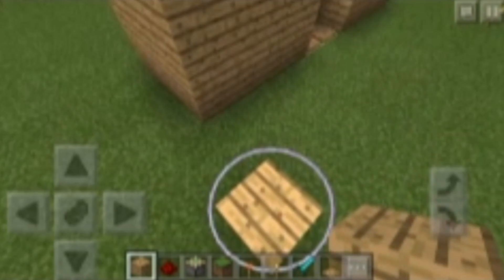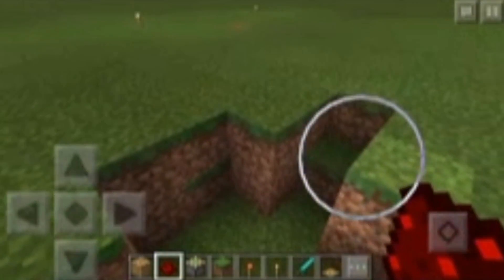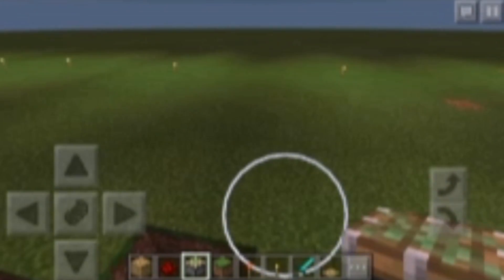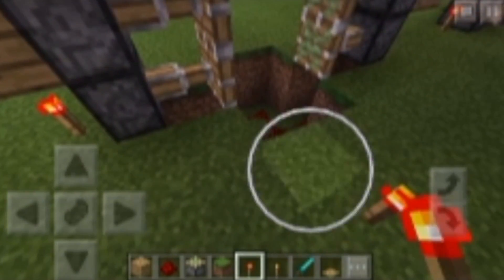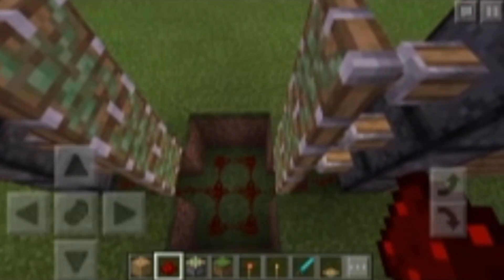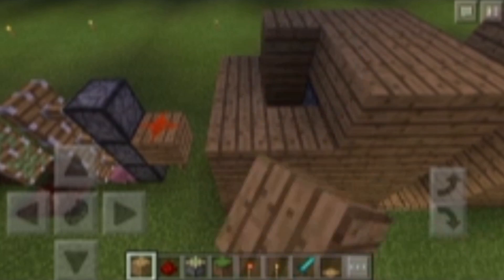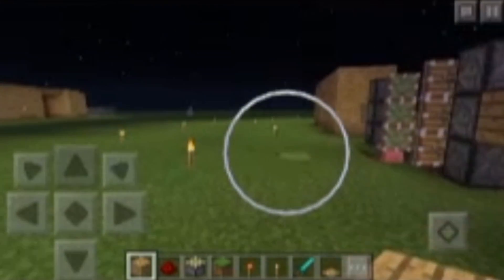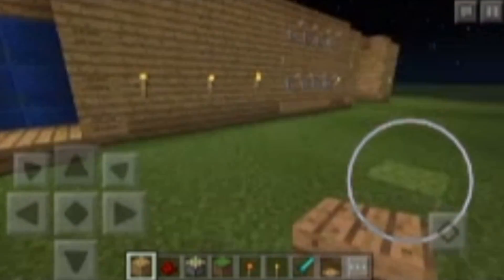STICKY PISTONS ARE IN Minecraft PE | Piston door tutorial | EXTREMELY EASY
Minecraft is a sandbox video game originally created by Swedish
programmer Markus "Notch" Persson and later developed and published by
Mojang. The creative and building aspects of Minecraft enable players
to build constructions out of textured cubes in a 3D procedurally
generated world. Other activities in the game include exploration,
resource gathering, crafting, and combat. Multiple gameplay modes are
available, including survival mode where the player must acquire
resources to build the world and maintain health, a creative mode where
players have unlimited resources to build with and the ability to fly,
an adventure mode where players can play custom maps created by other
players, and a spectator mode where players can fly around and clip
through blocks, but cannot place or destroy any. The PC version of the
game is renowned for its third-party mods, which add various new items,
characters, worlds, and quests to the game.